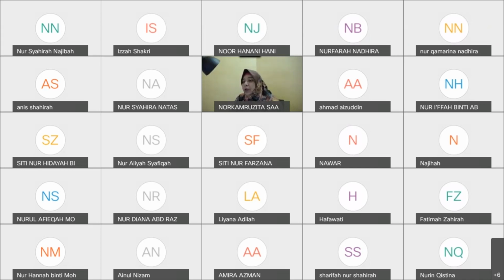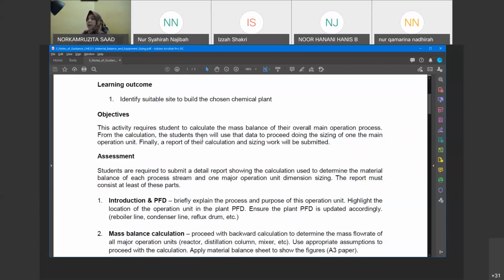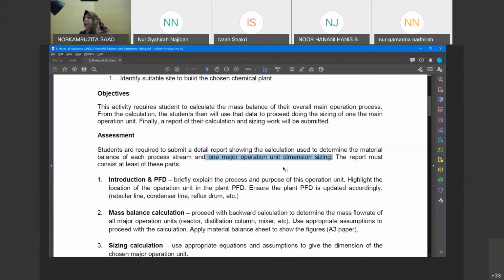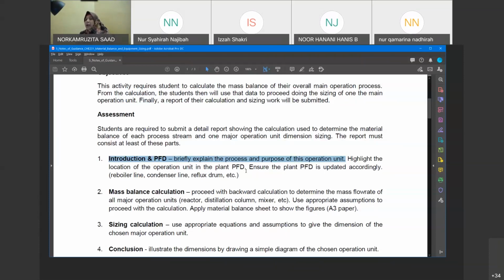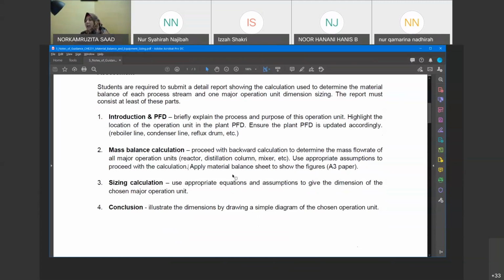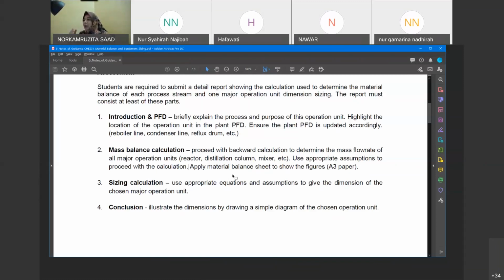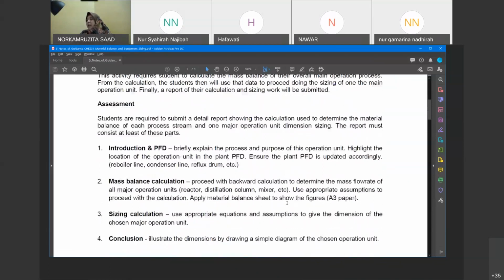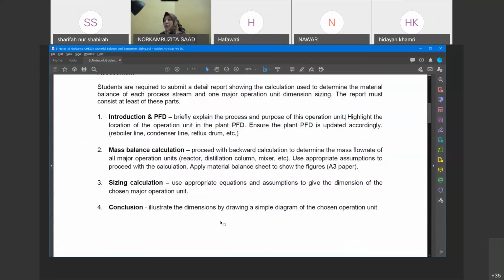Introduction to Chemical Engineering Plant Design - Task ON Material Balance and Equipment Sizing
Design of Distillation Unit:
Discussion on
- Material Balance & Equipment Sizing